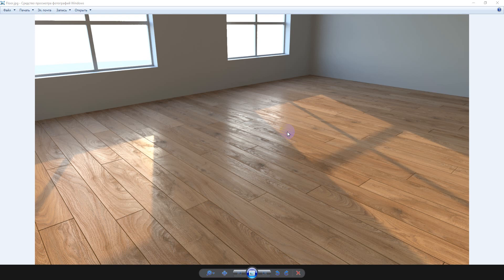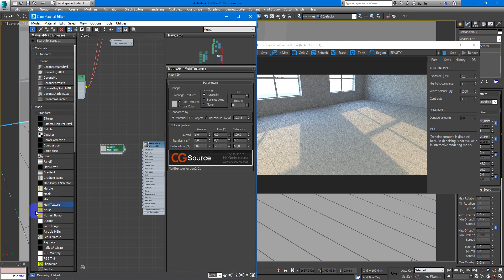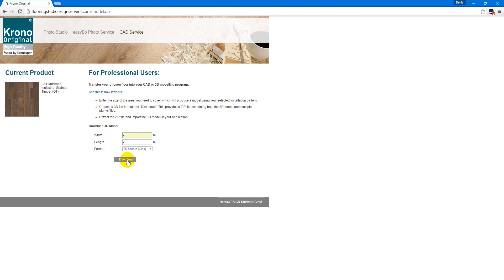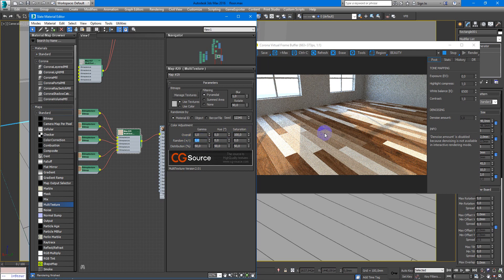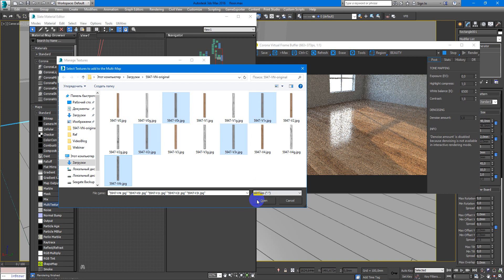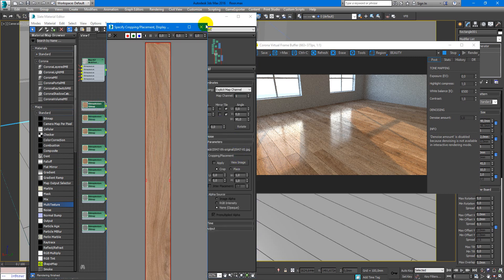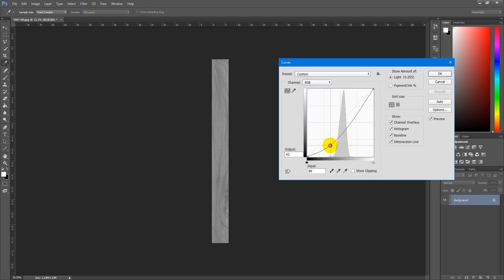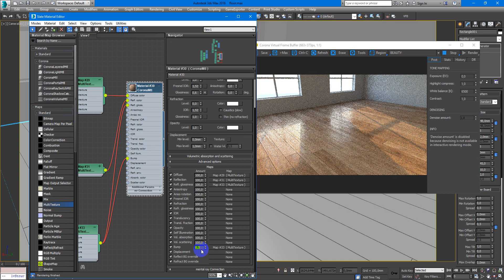MultiTexture Map. Corona renderer material. Floor texturing. Multi texture script CG Source 3D Max.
From this video you will learn how to texture floor with multi texture map from cg-source. We will make Corona Renderer Material.